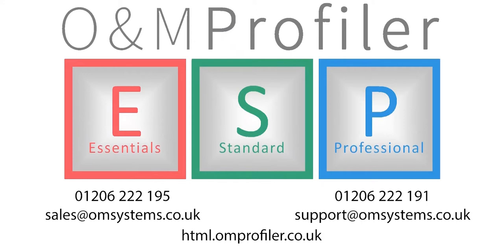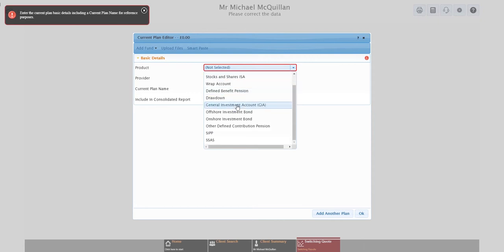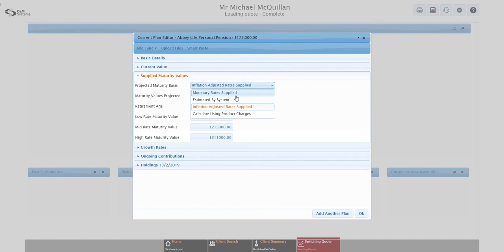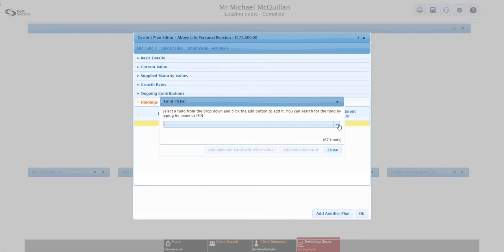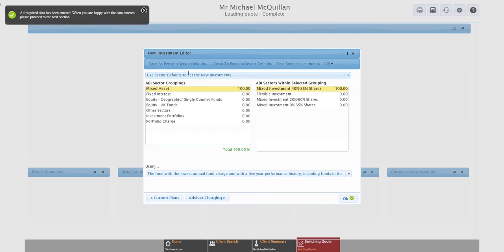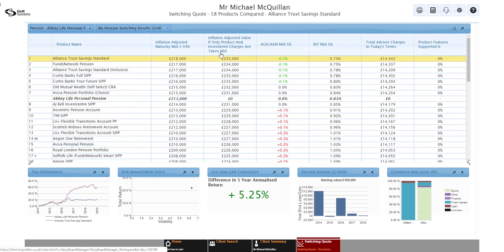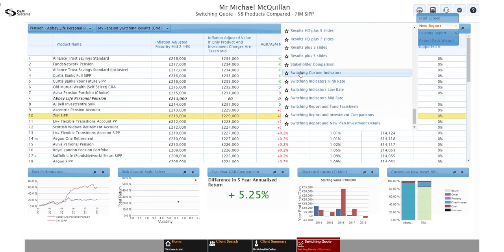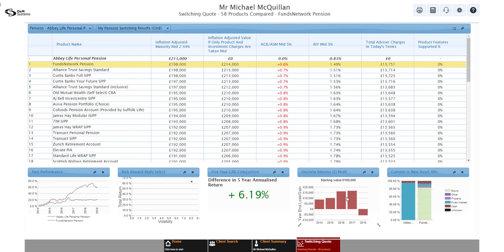02 - O&M Profiler ESP - Pension Switching